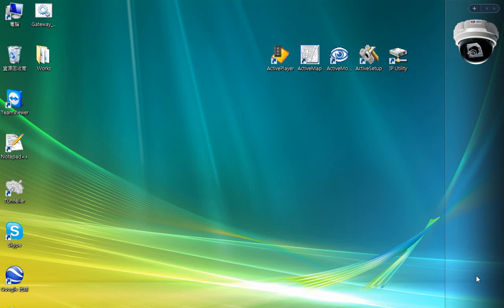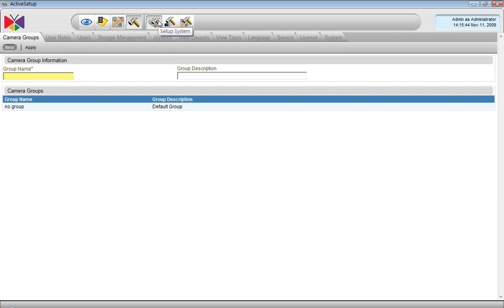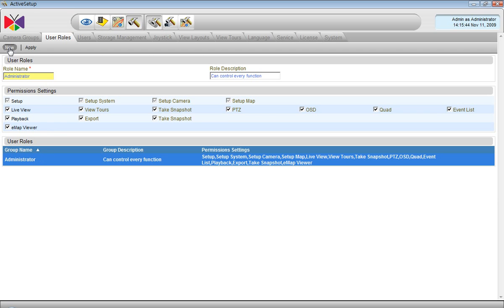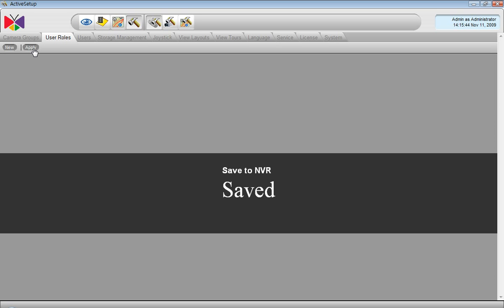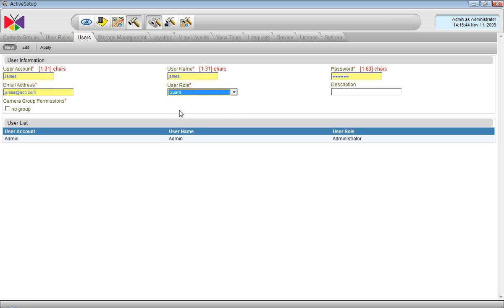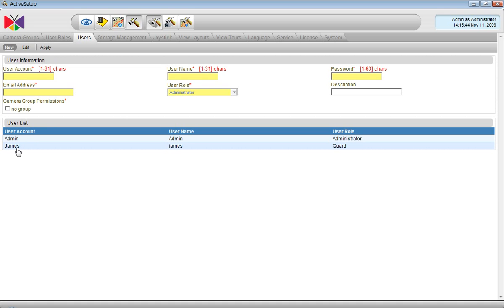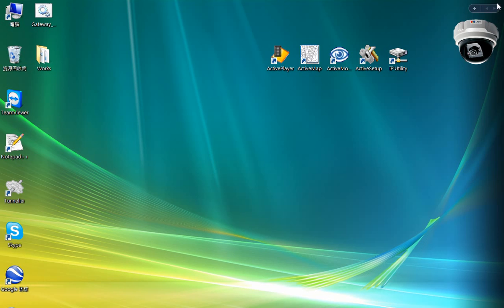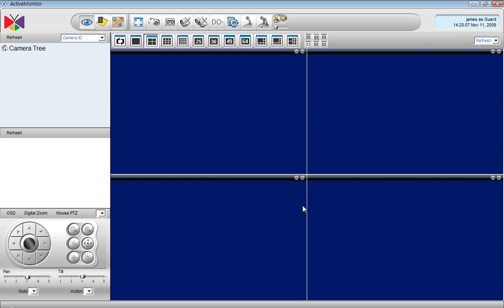NVR 2.2 Demo: Part 1-1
NVR 2.2 Login Settings: Add Users and User Roles